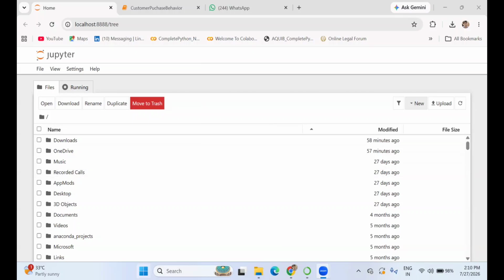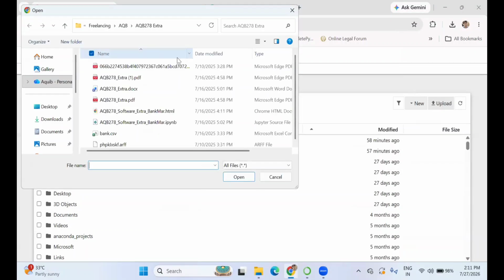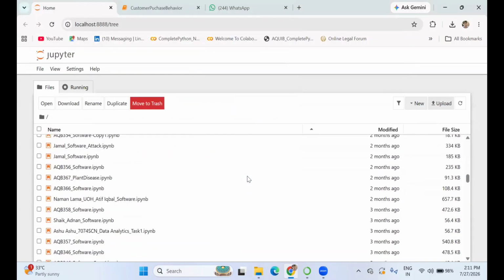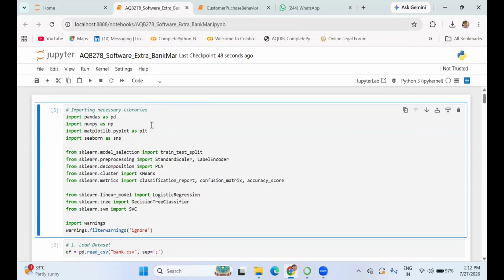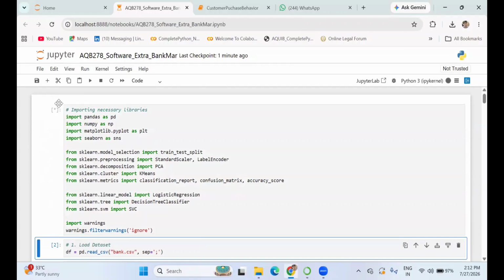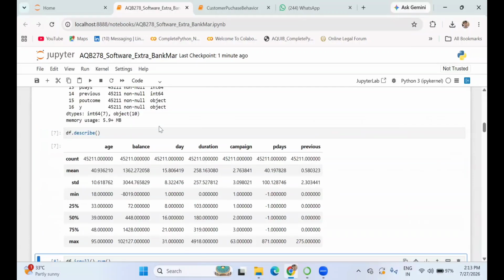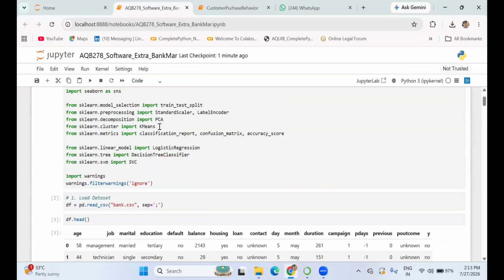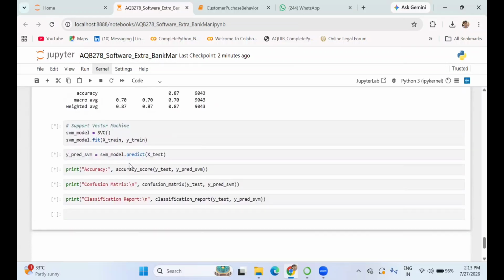Upload data & IPYNB files in Jupyter Notebook & run the code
Hey guys, welcome back to RR Consultancy Services
Learn step-by-step how to upload datasets (CSV, Excel, JSON, etc.) and .ipynb notebook files into Jupyter Notebook, open them, and execute your code smoothly! Whether you are a beginner in Data Science, Python, or Machine Learning, this quick tutorial will show you everything you need to get started in just a few clicks.

📌 What You'll Learn in This Video:
• How to upload data files (CSV, Excel, JSON) to Jupyter Notebook

• How to upload existing .ipynb files into your workspace

• How to open notebook files and run Python code step-by-step

• Useful tips and keyboard shortcuts for running code efficiently

⏱️ Timestamps:
00:00 - Introduction

00:45 - How to Upload Data Files (CSV, Excel, etc.)

01:30 - How to Upload .ipynb Notebook Files

02:15 - Opening Files & Running Python Code

03:20 - Quick Tips & Useful Shortcuts